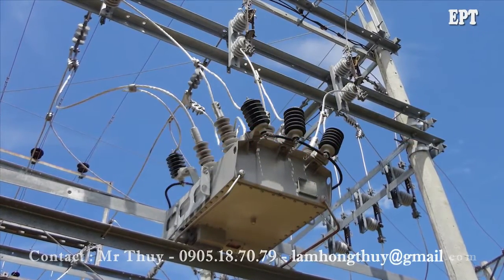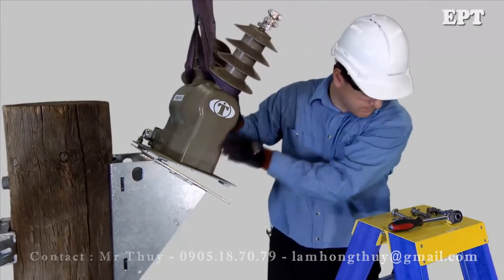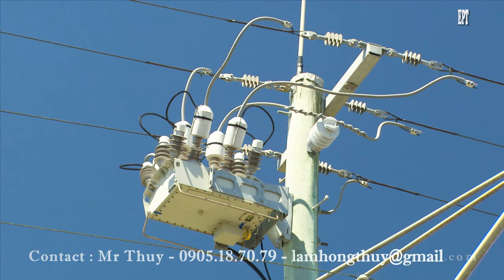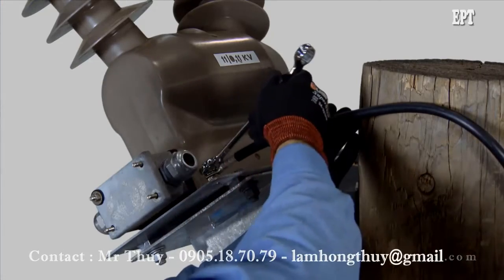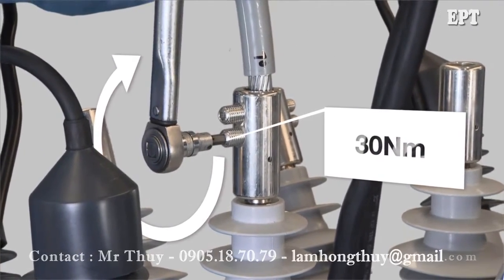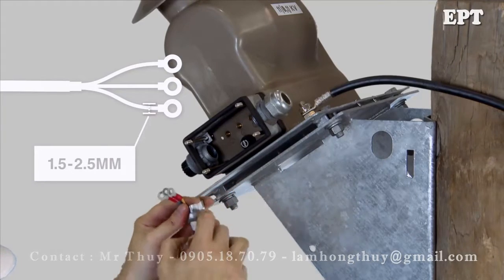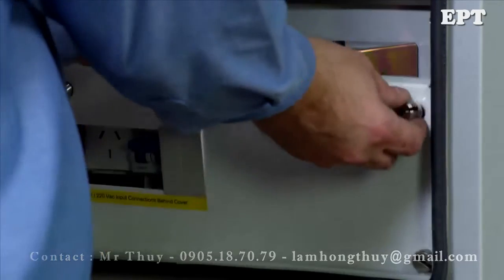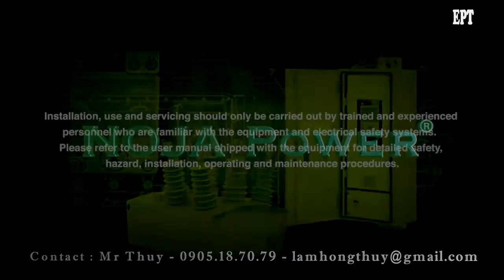Hướng dẫn lắp đặt Recloser NoJa OSM - Nhà phân phối EPT EMIC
Hướng dẫn lắp đặt Recloser NoJa OSM 27 ; OSM 38
Công ty Cổ phần Sản xuất và Thương mại Emic - Nhà phân phối độc quyền của hãng NoJa Power tại Việt Nam
Địa chỉ : 91 Phố Hoa Lâm - Phường Đức Giang - Long Biên - Hà Nội

+ Hướng dẫn cài đặt Recloser NoJA OSM từ cơ bản đến nâng cao
+ Hướng dẫn kết nối Recloser Noja với hệ thống miniSCADA
+ Hướng dẫn kết nối điều khiển xa các Recloser Noja bằng Modem tại các điện lực
+ Hướng dẫn các ứng dụng của Recloser Noja cho Lưới điện thông minh (Smart grid) tại Việt Nam
+ Giới thiệu về quy trình sản xuất Recloser của hãng Noja Power tại Úc